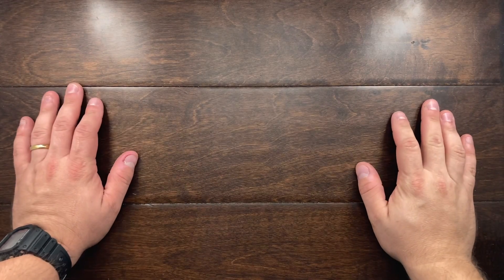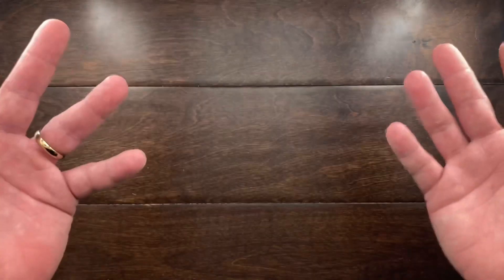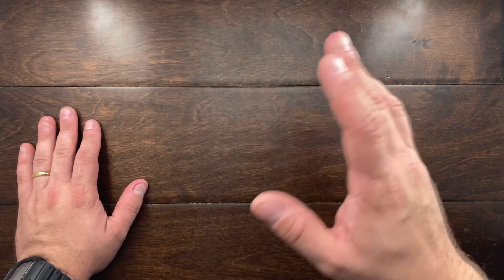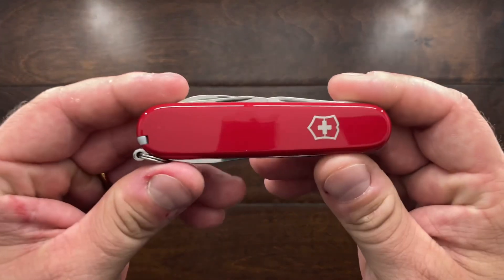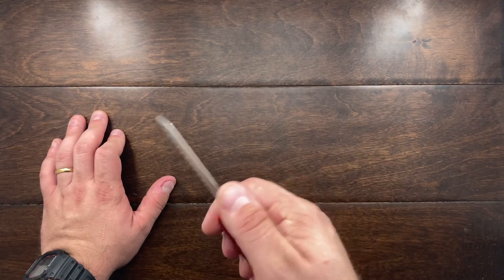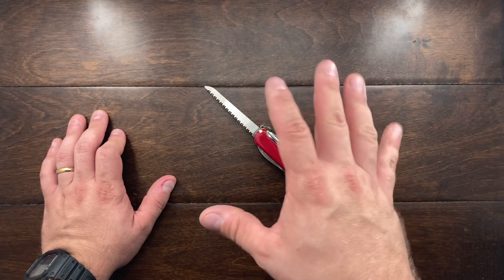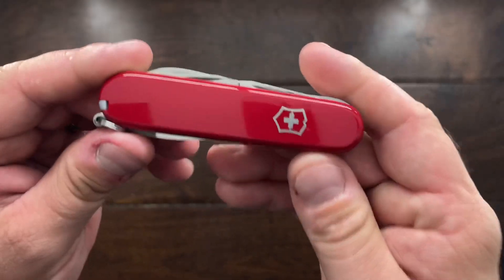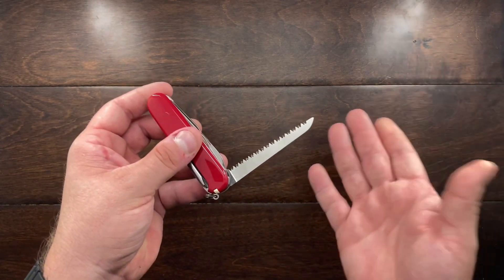My New Favorite Victorinox